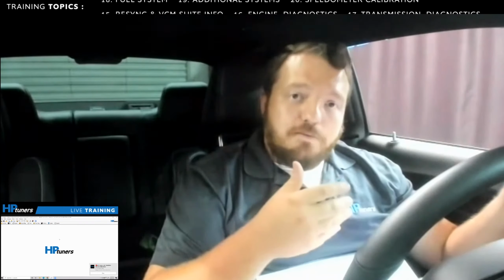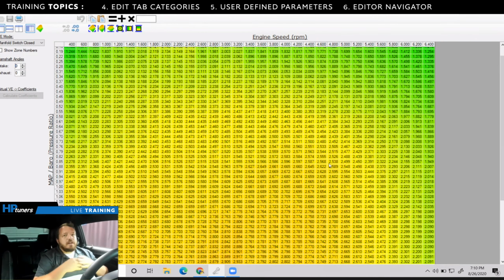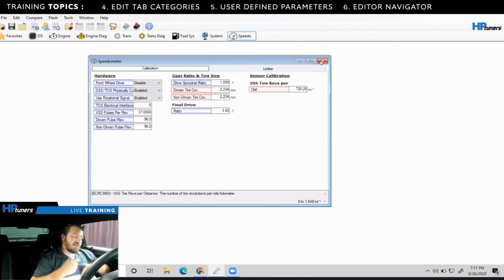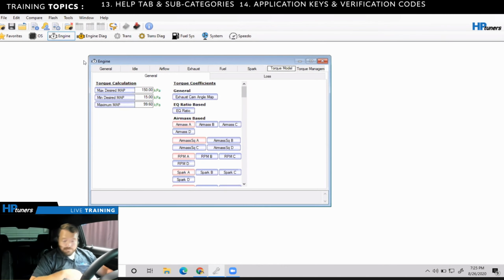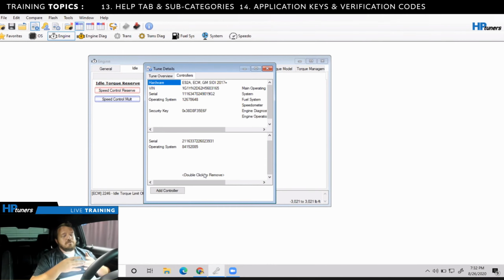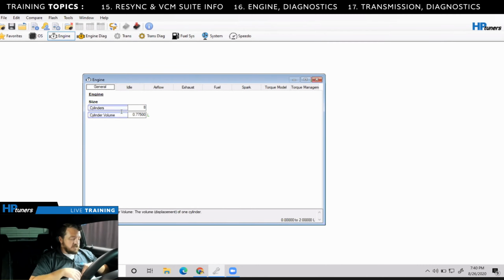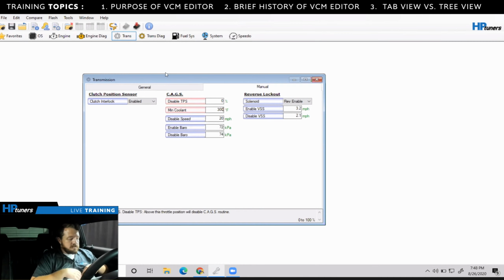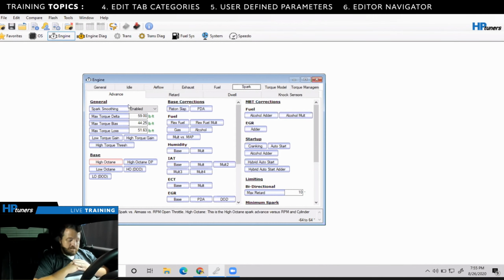HP Tuners LIVE TRAINING - Intro to VCM Editor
Welcome to the fourth session of HP Tuners Live Training! oin Alex Peitz from Peitz Performance Tunes as we go through the basics of VCM Editor.

Today's Curriculum - Introduction to VCM Editor
1. Purpose of Editor
2. Brief history of the VCM Editor and how it has evolved
3. Tab view vs Tree view
4. Edit tab categories
5. User defined parameters
6. Editor navigator
7. Basic vs Advanced view
8. Compare tool and its different uses
9. Flash functionality and considerations
10. Useful tools
11. Viewing options
12. Window view options
13. Help tab and sub-categories
14. Application keys and verification codes
15. Resync and VCM Suite information
16. Engine, engine Diagnostics
17. Trans, trans diagnostics
18. Fuel system
19. Additional Systems
20. Speedometer calibration